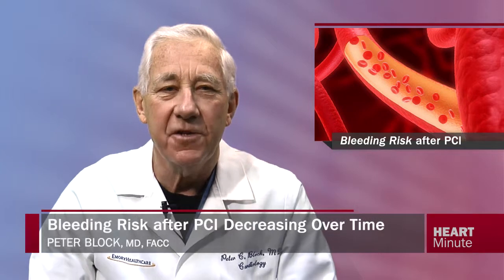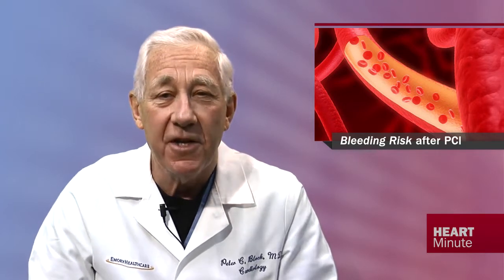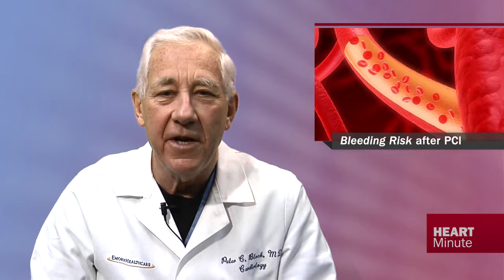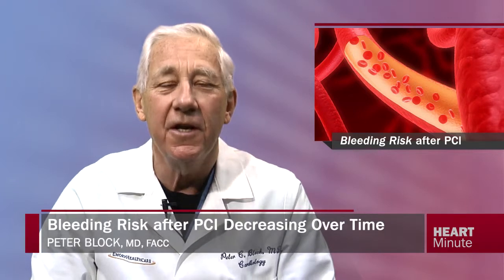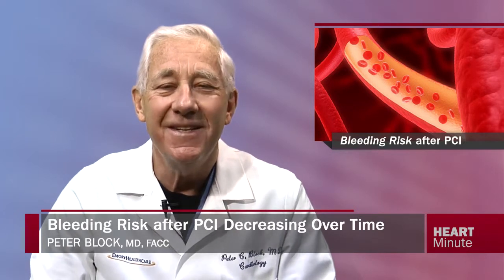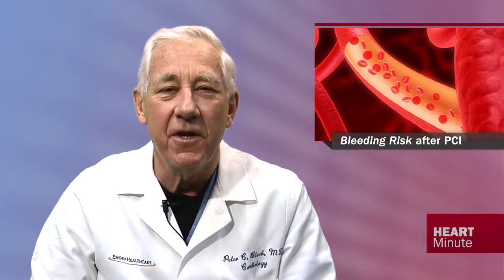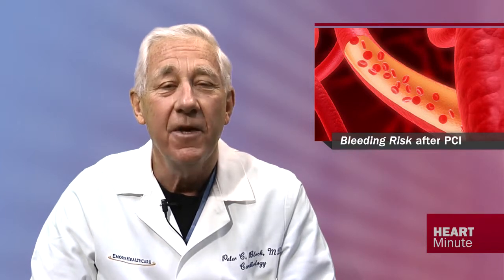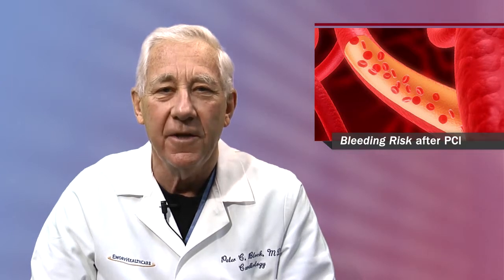Heart Minute | Bleeding Risk after PCI Decreasing Over Time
Bleeding Risk after PCI Decreasing Over Time